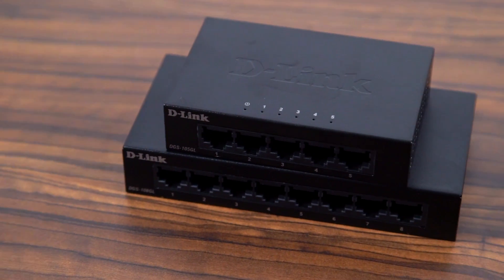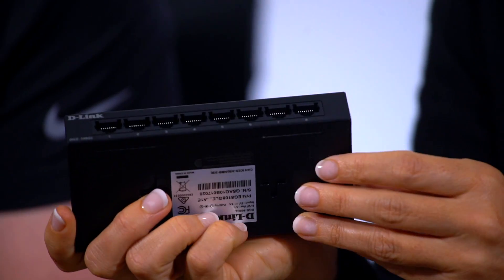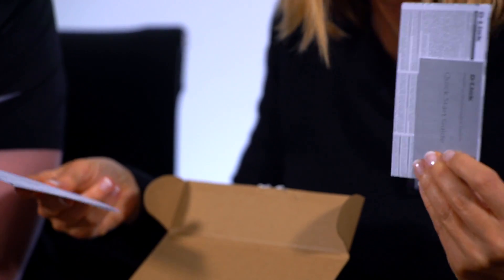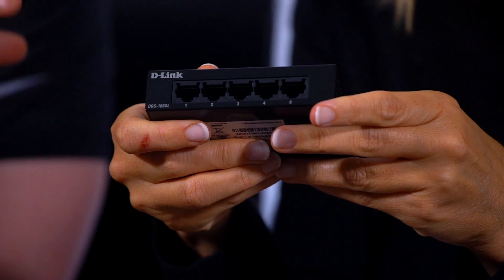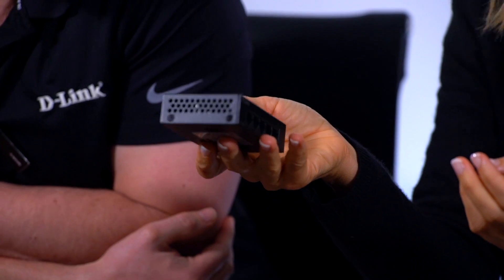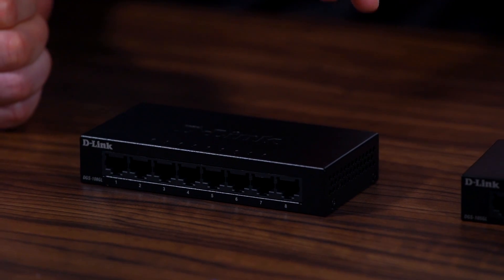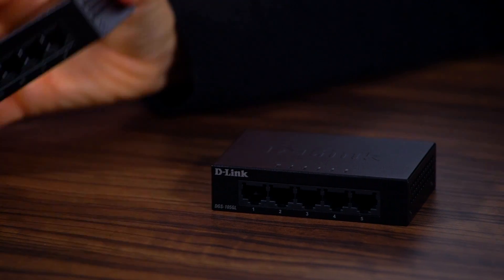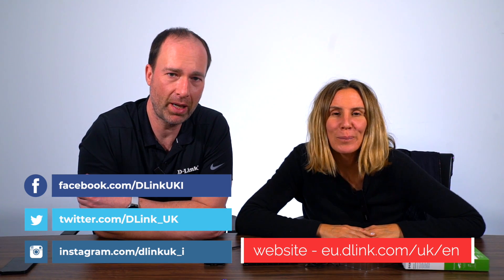D-Link Unboxing - Work from home special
For most people, a hybrid working solution is now seemingly the dominant way of working, but
whether you are just 1 day or full time at home, setting up a proper home working solution is essential.
You probably require a few upgrades or new products that will create a more workable home office
environment.
From the smaller problems, like a lack of USB ports to charge both your phone and plug in your
wireless mouse, to the 10 year older router that powers your wireless network, If you are going to work
from home either permanently or in a hybrid solution, you should consider resolving these issues.

USB Hubs

As the streamlining of most modern laptops continues, the added
portability often has an negative impact on connectivity, sacrificing
Ethernet, HDMI and USB ports. As most offices will have docking
stations, this only becomes an issue at home. A USB hub acts like a
docking station and enables you to connect all of your devices, charge
your phone, and connect multiple monitors.
What is a Hub?
A Hub will add extra ports to your laptop, desktop, games console or other
devices with a USB port, usually they will be USB-A or USB-C. Hubs can also
draw power via the USB connection and their lightweight portability allows
them to fit into your pocket. USB hubs are plug and play meaning they can
just be plugged into your device and they are ready to go.
D-Link Hubs come with a range of options on size and features from
4-in-1 to 8-in-1’s our range should tick all the required boxes for use in
your home office.